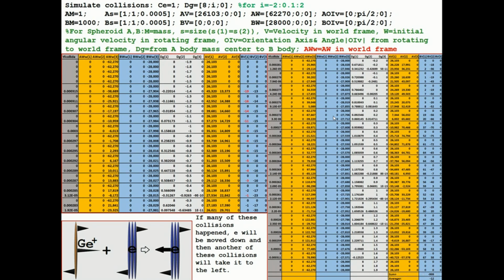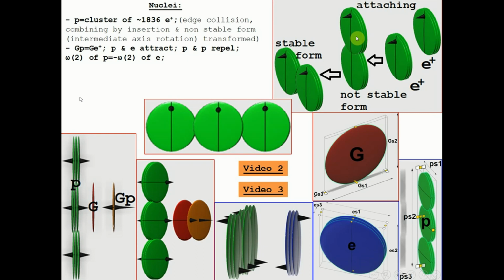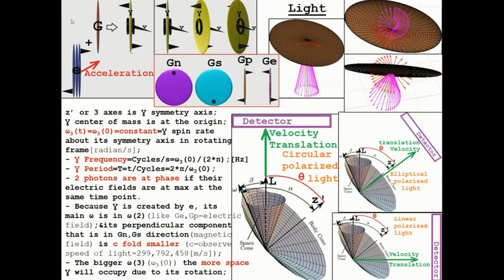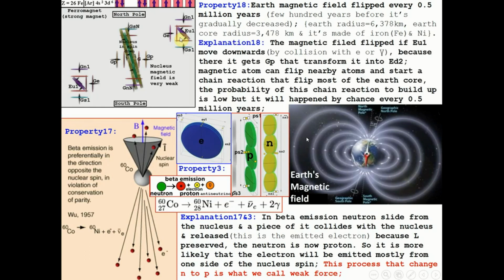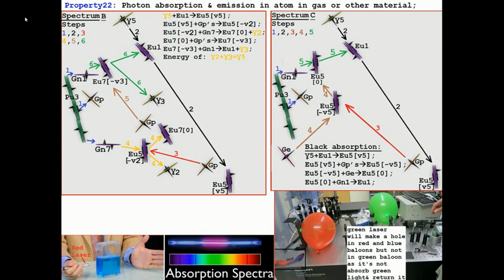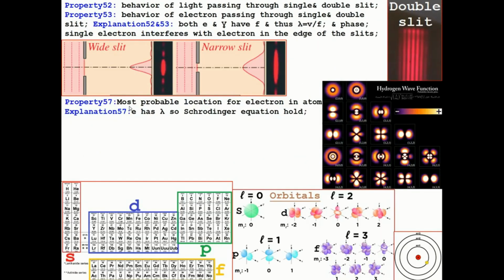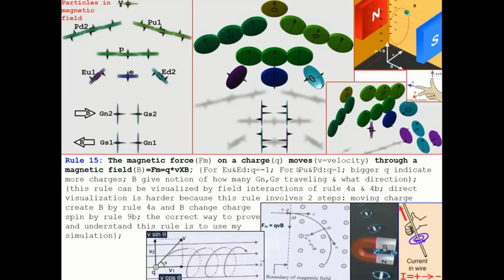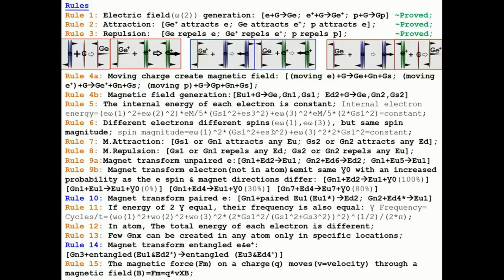Spheroid Theory of Everything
The first full rational explanation of all the properties of the universe.
Download files: C++ simulation(main.cpp), matlab simulation(test140.m), my books COLLISION'S-TRUTHS.v1, Spheroid Theory of Everything.v1, 3D picture(3Dpics.123dx)
Contribute to the exploration & proofing of this theory:
1– By proofing any of rules 4-17(use my attached simulation & books);
It will give us complete understanding of how the universe work, how it was created and why,
open the age of space exploration and
help us build new tools that will be necessary to the survival of our species, that in the last 120 years start to arouse interest in the universe.